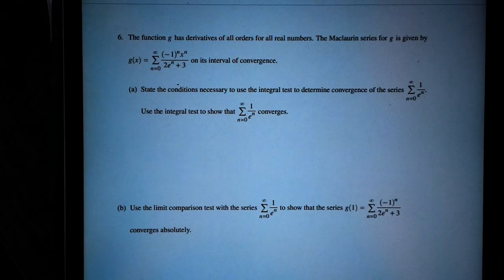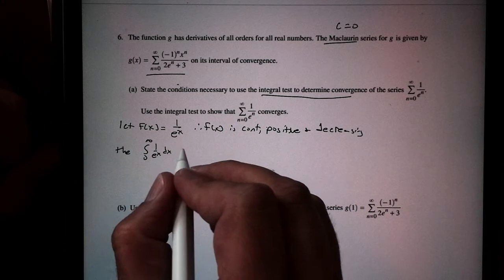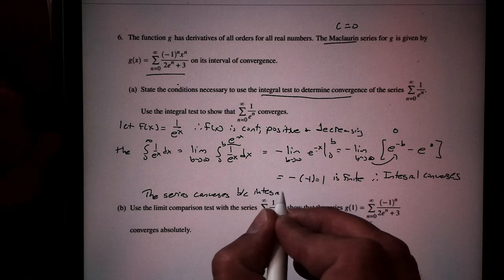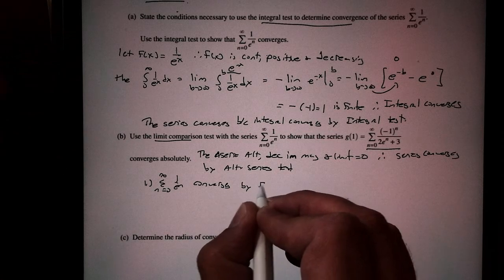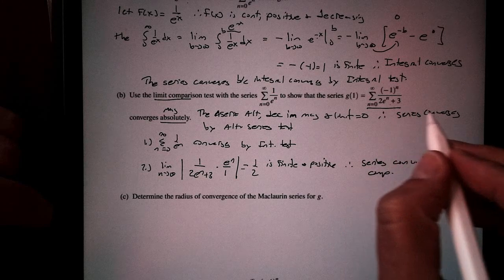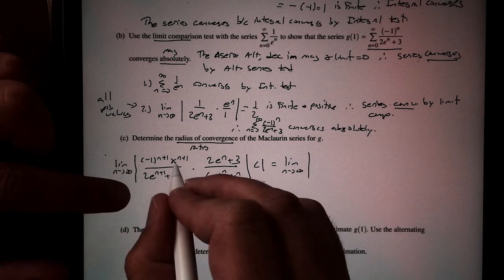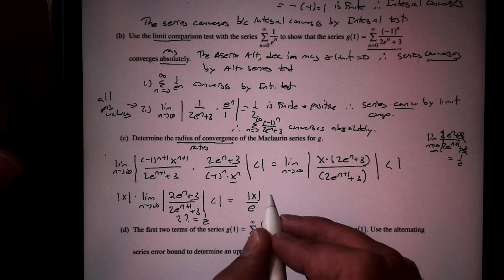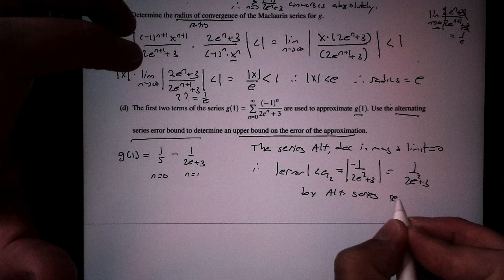AP FR 2021 Question 6